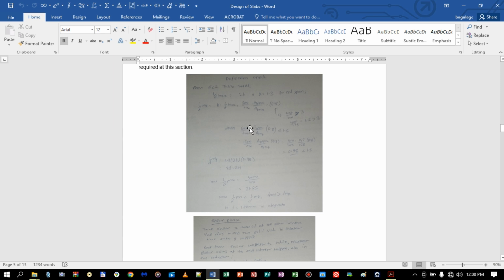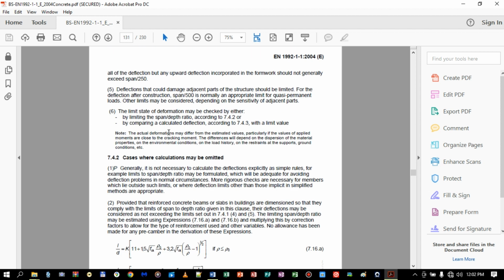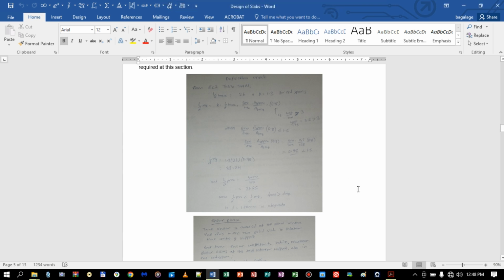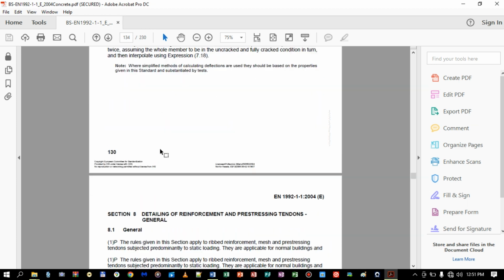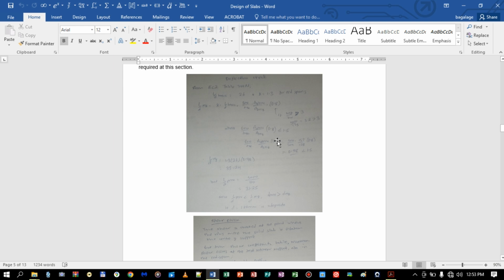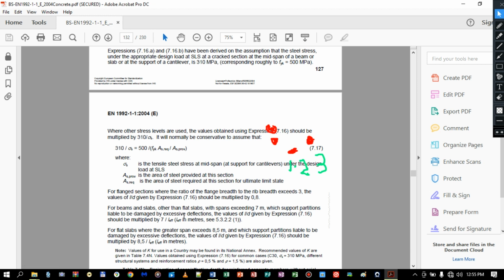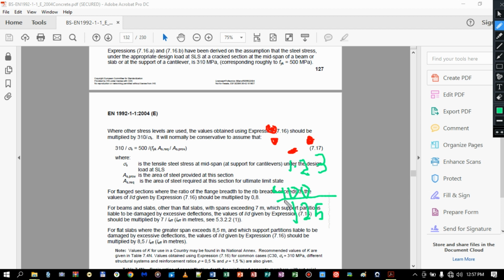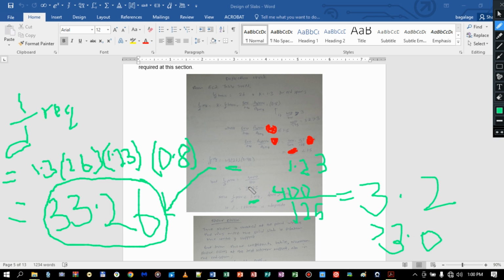Deflection check for a maxispan (Hollow block) ribbed slab